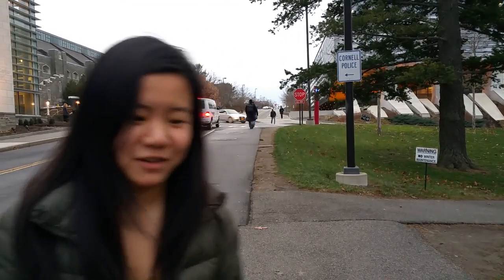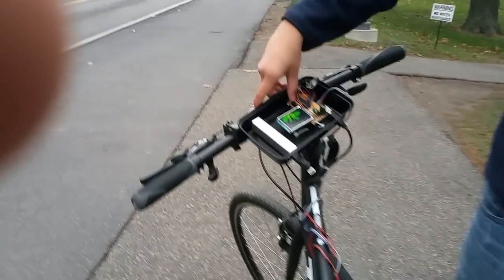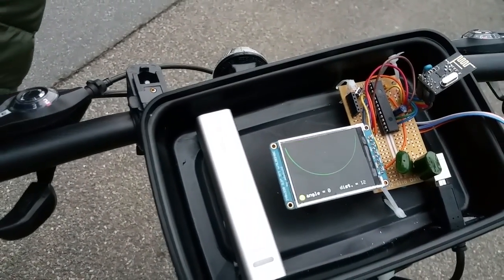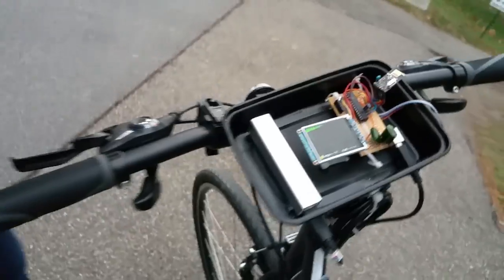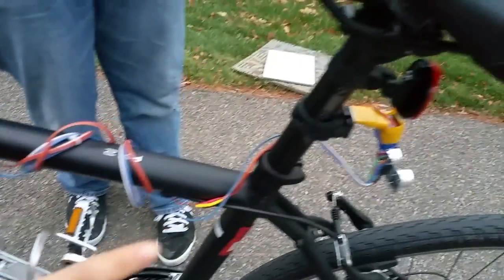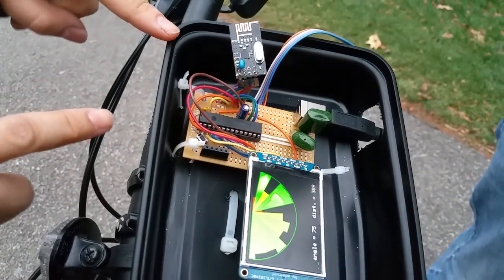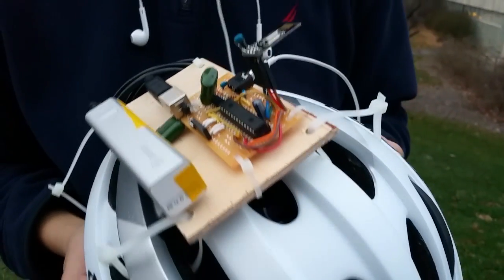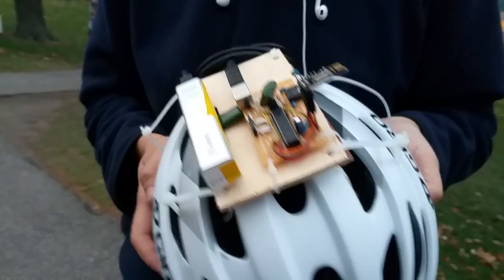bike sonar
n order to enhance users' awareness around them while minimizing further distractions while on the road, we created a system that would warn users when vehicles were within a certain range (within 4 meters) behind them. Our device consists of two components, both controlled by PIC32 microcontrollers. First, a "bike side" system is mounted on the handlebar frame of the bicycle. This system controls a servo, mounted on the seat post,  that sweeps from side-to-side. An ultrasonic rangefinder is mounted to the servo, pointing backwards. The system sends pings from the ultrasonic rangefinder while the servo is sweeping, measuring the distance to the closest object. In this manner, a map of objects behind the cyclist is constructed. On the bike side, a LCD display graphically shows this map, color coded so users can quickly glance down and see if a car is within a close proximity.  However, we are aware that even a graphical display may be distracting to users. Thus, our second component uses audio warnings.